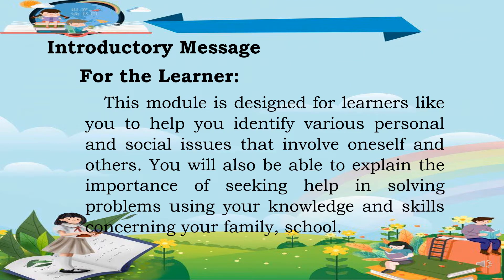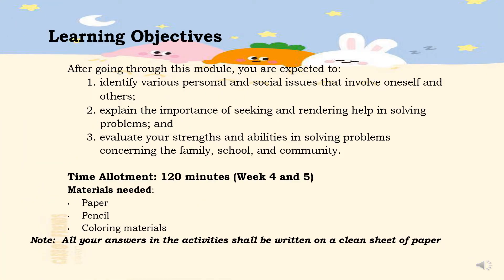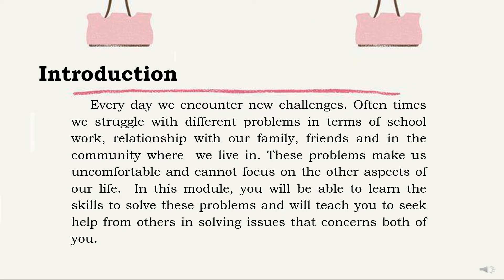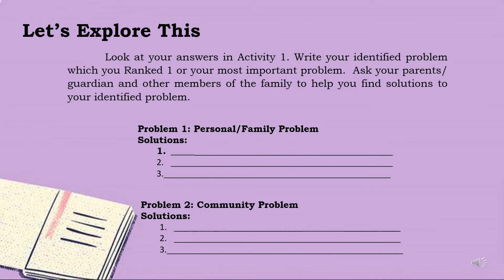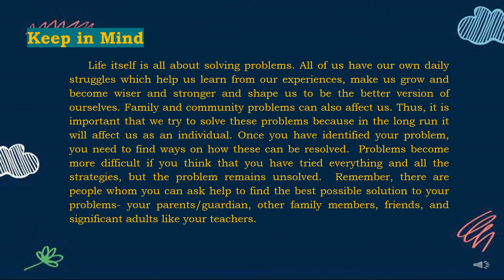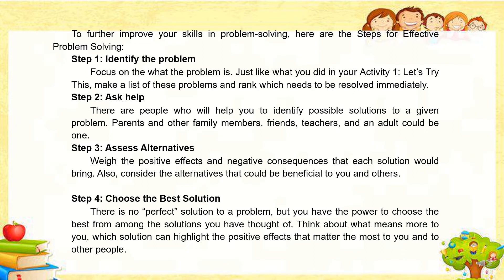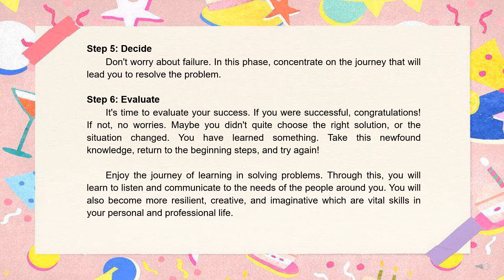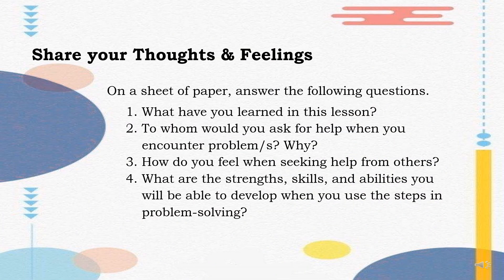Grade 6 Homeroom Guidance Quarter 3 – Module 8: Making Connections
Grade 8 Homeroom Guidance Quarter 3 – Module 8: Making Connections.After going through this module, you are expected to:
1. identify various personal and social issues that involve oneself and others;
2. explain the importance of seeking and rendering help in solving problems;
and
3. evaluate your strengths and abilities in solving problems concerning the
family, school, and community.